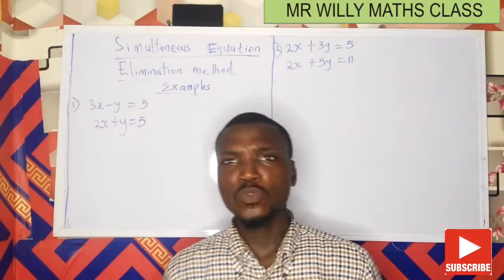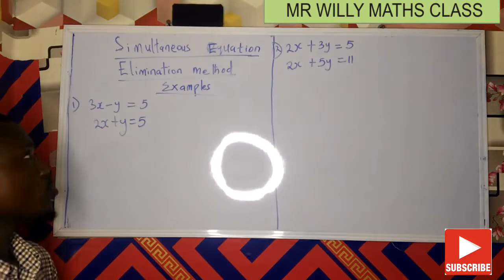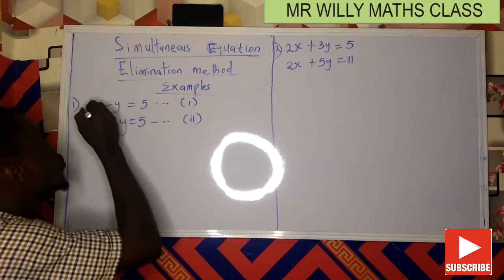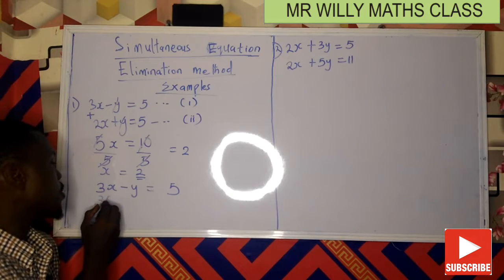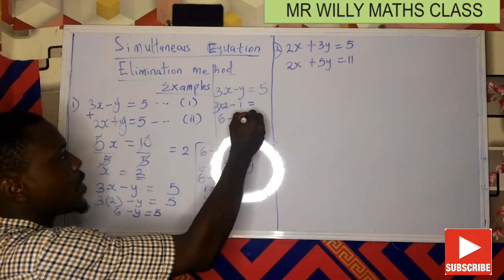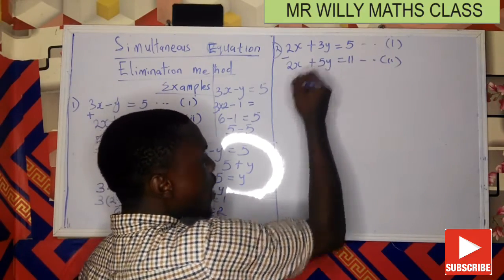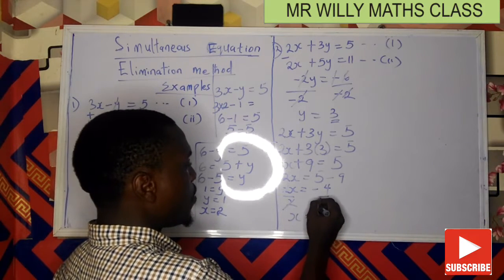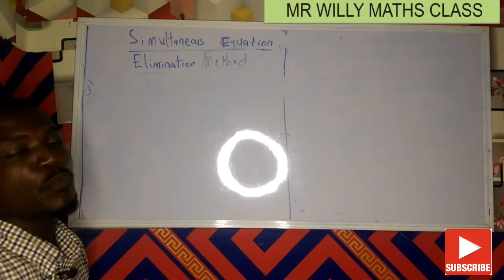How to solve simultaneous equation with this simple method for a beginner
Are you new to simultaneous equation or you've done your best but not getting it? This video will help you to understand how to solve simultaneous equation with a simple method that anyone can learn under few minutes.